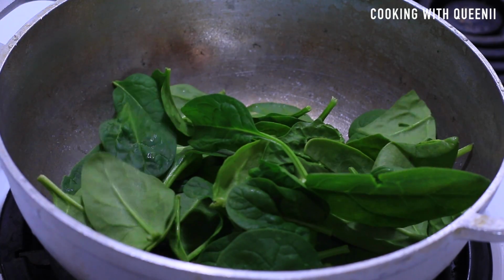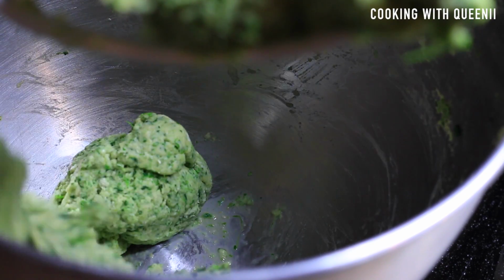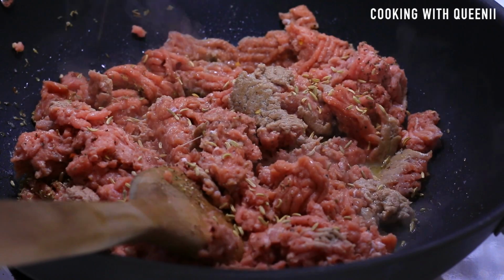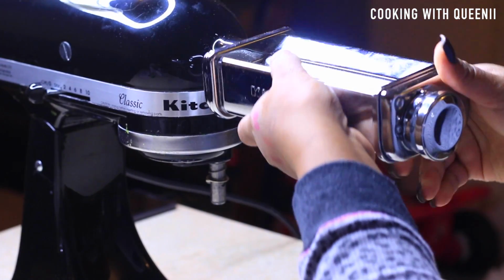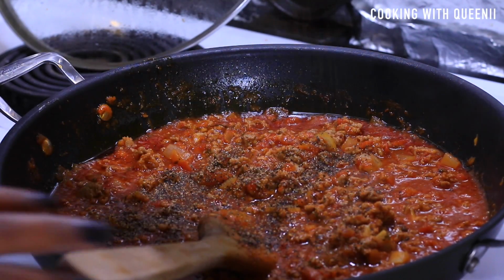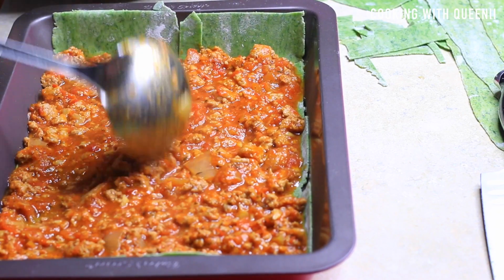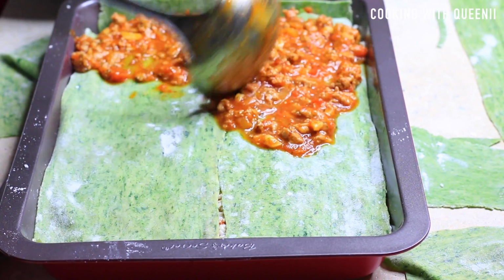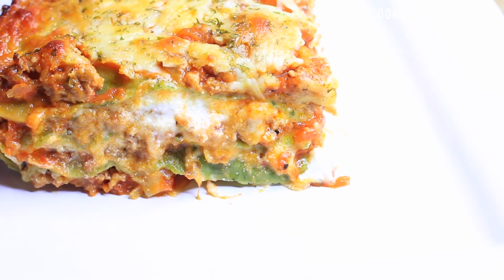Home made fresh spinach pasta Lasagna - Cooking With Queenii